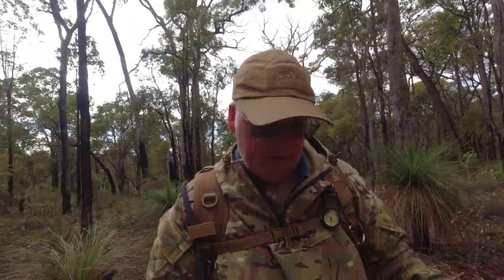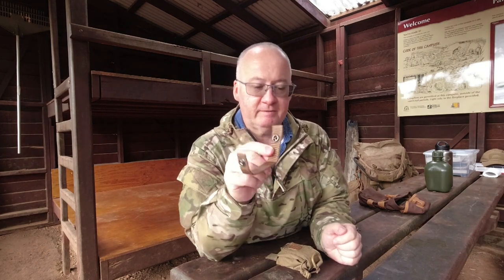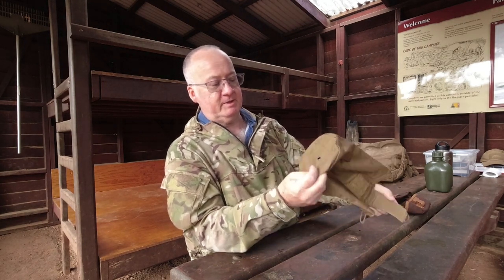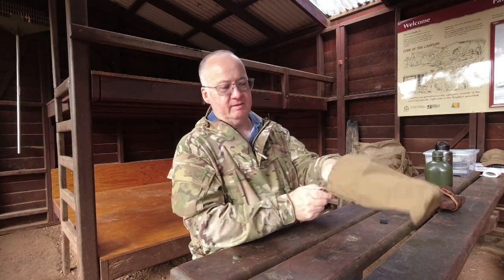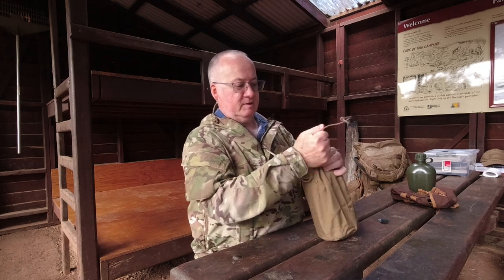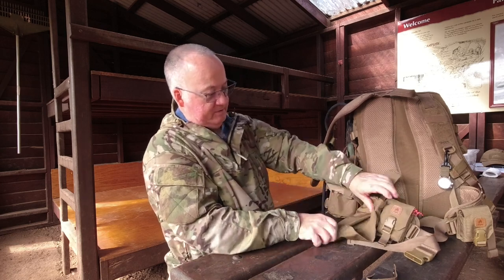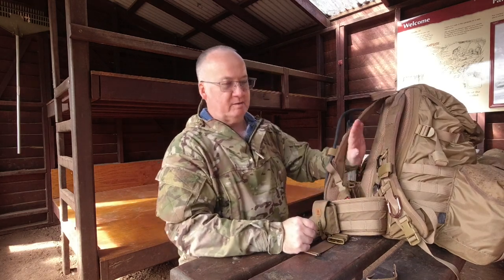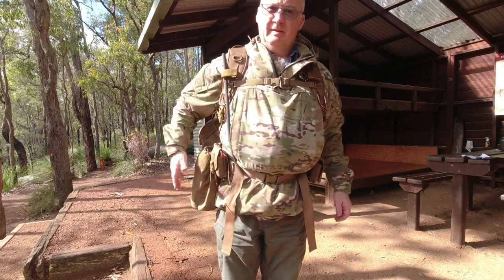Update To My Helikon Tex Matilda Pack, Part Four, Helikon Tex Bushcraft Dump Pouch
Building my Helikon-Tex Matilda 35 Litre Backpack for winter use.
First part is the Helikon-Tex Matilda 35 Litre Backpack.
Second is the Helikon-Tex Vagabond Seat Pad
Third is the Helikon-Tex Compass Survival Pouch
Four Helikon Tex Bushcraft Dump Pouch

Keep your eye out for part Four

I am an affiliate with Survival Supplies Australia, and make a small commission from each sale, so when you buy anything through the link, you will be helping support my channel, and it will not cost you any extra.

Below is a link to each item I bought from Survival Supplies Australia

Helikon-Tex Bushcraft Dump Pouch
Helikon-Tex Bushcraft Dump Pouch - Survival Supplies Australia?b7=r1

Helikong-Tex Matilda Backpack
Helikon-Tex Matilda Backpack - Survival Supplies Australia?b7=r1